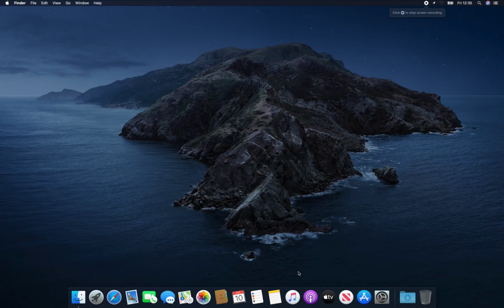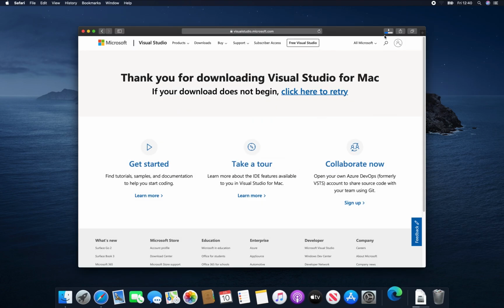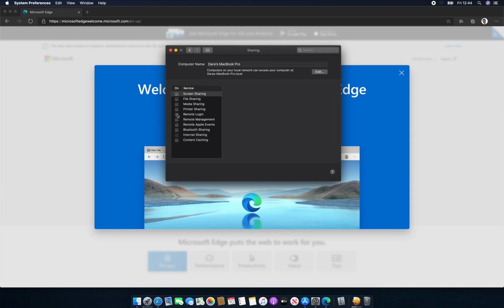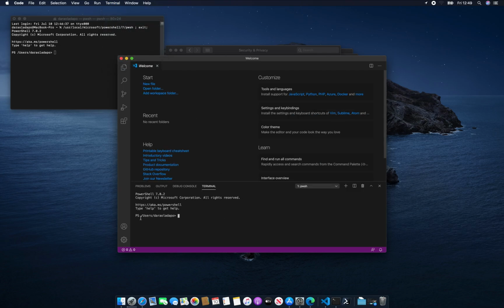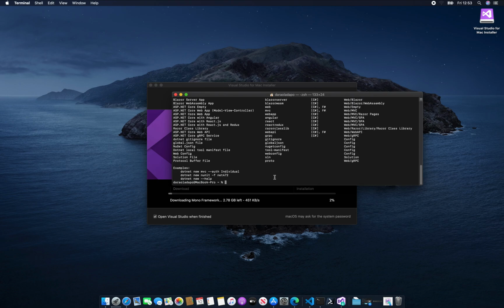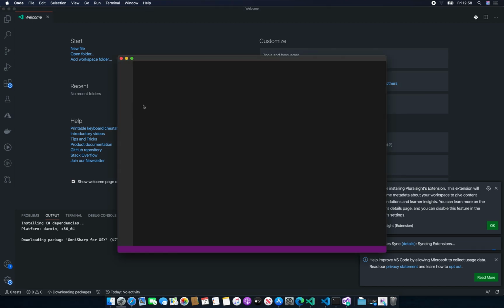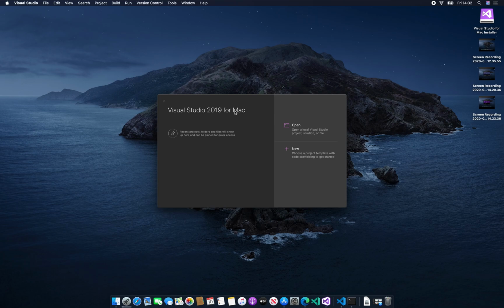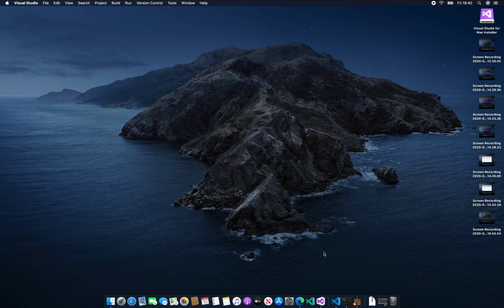Fresh Mac Setup for .NET Development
After my rant on why I needed to get rid of the Big Sur Developer Beta.

I had to refresh my Mac to Catalina.

I decided to record the whole installation of my dev tools experience and share with you.